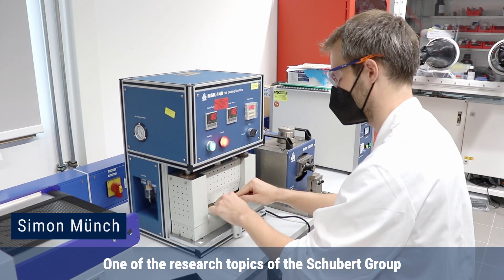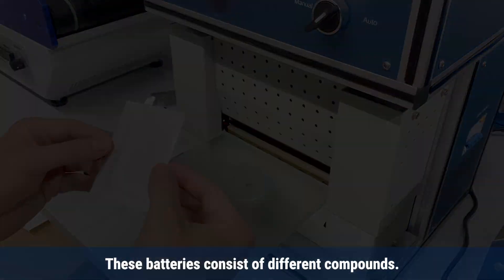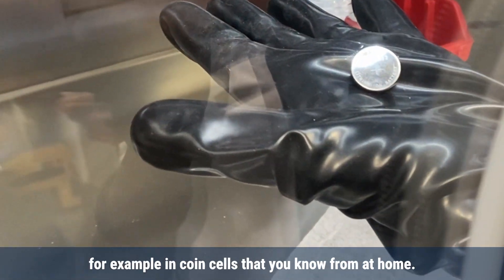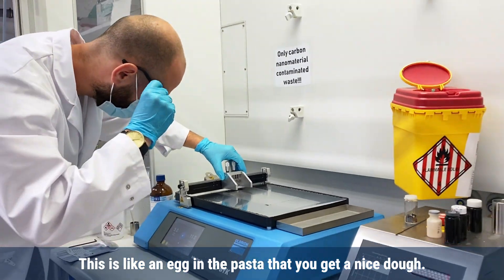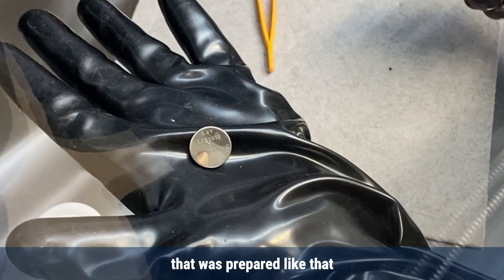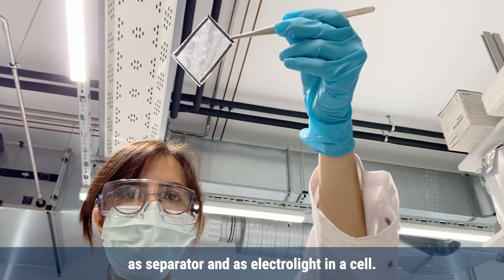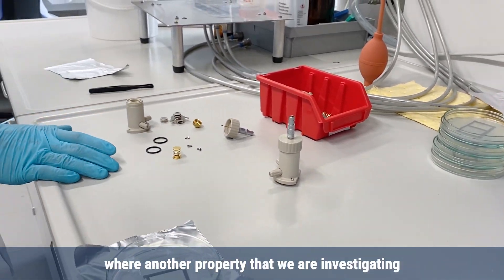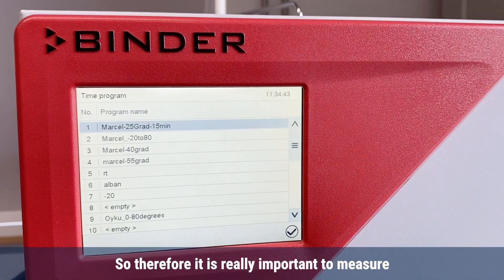PhD in Germany: PRINTED BATTERIES LABORATORY | University of Jena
Here is a tour through Printed Batteries Laboratory at the Schubert Group where you can study on a PhD level.

🎓We offer PhD positions on topics:
🧬Polymer chemistry
🧬Drug carrier,
🧬Nanomedicine,
🧬Energy storage,
🧬Self-healing materials

info(at)schubert-group.de

Friedrich Schiller University Jena,
Faculty of Chemistry and Earth Sciences,
Laboratory of Organic and Macromolecular Chemistry
The Schubert Group (Prof. Dr. Ulrich S. Schubert),
Jena, Germany